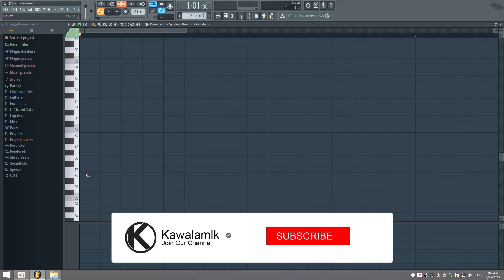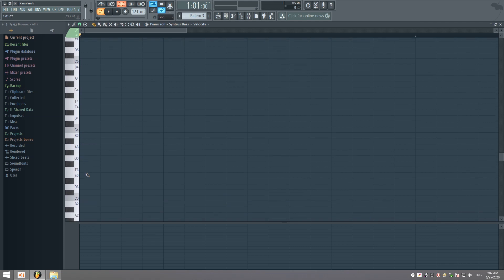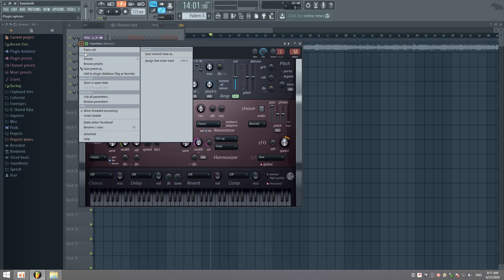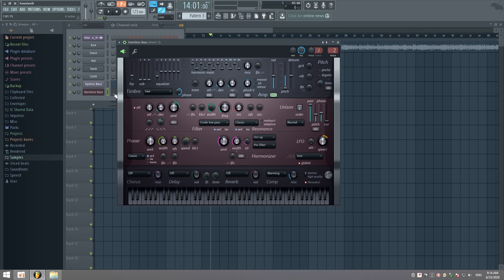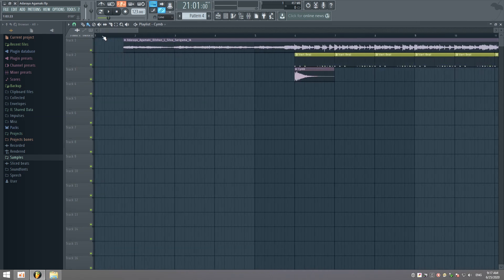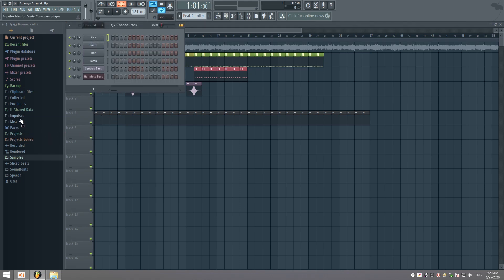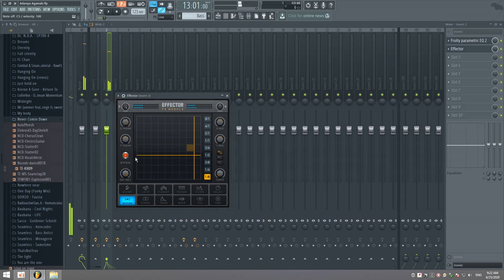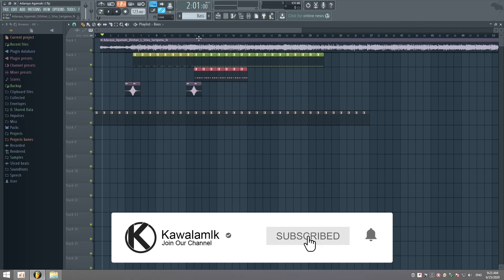FL Studio Sinhala Tutorial - Part 02